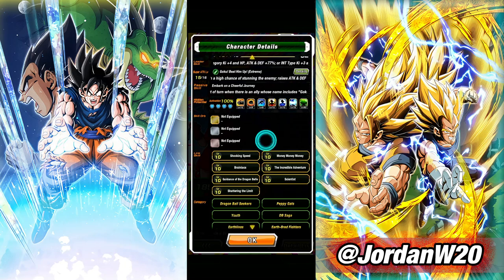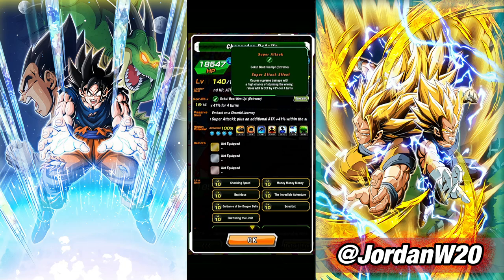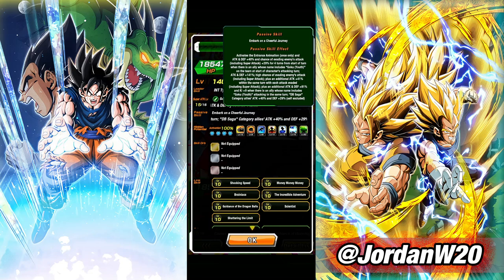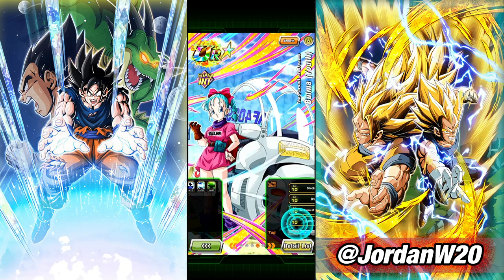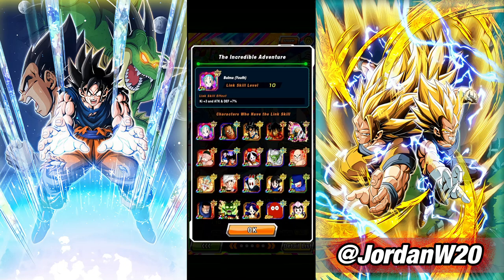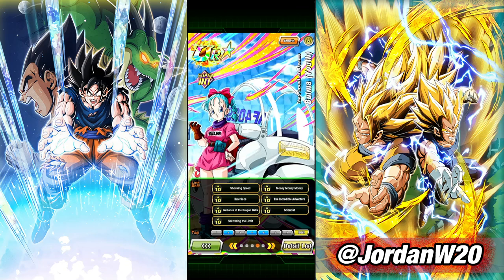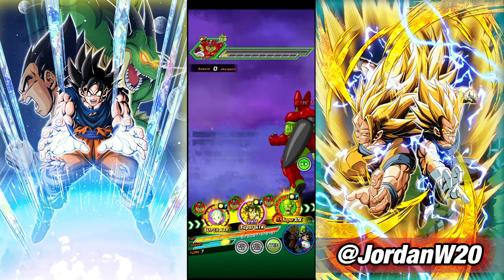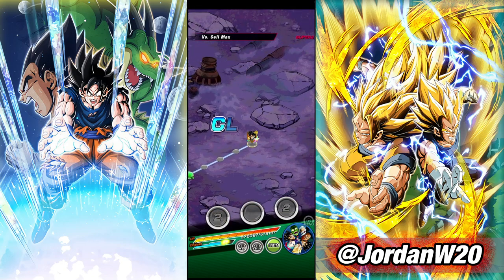BETTER THAN YAMCHA??? *NEW* F2P BULMA VS. THE ULTIMATE RED ZONE: CELL MAX!! (DBZ: Dokkan Battle)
WOW!